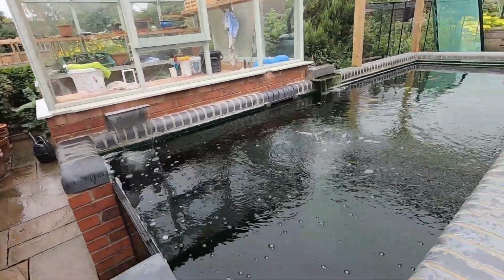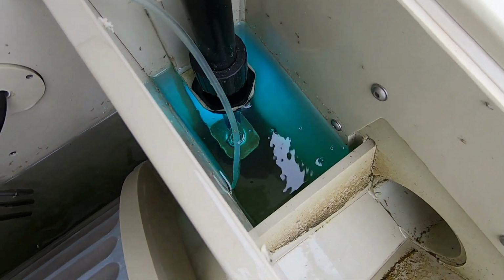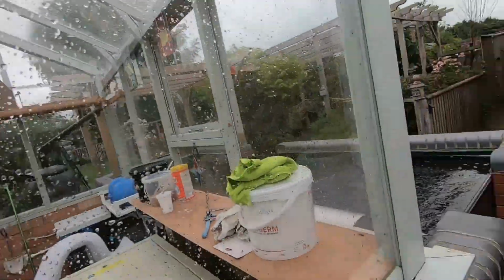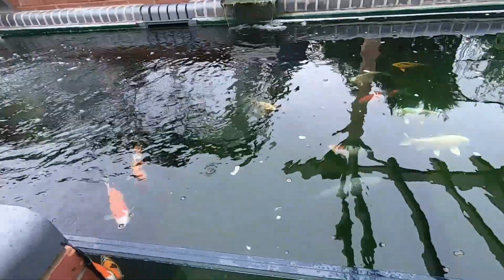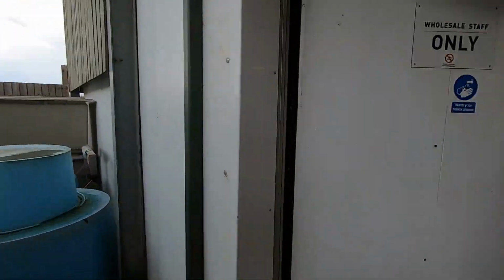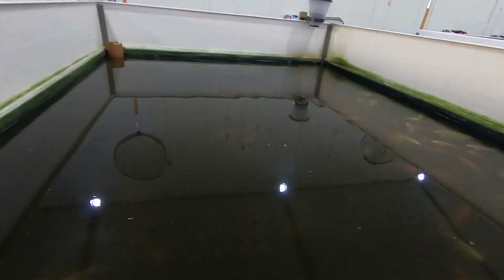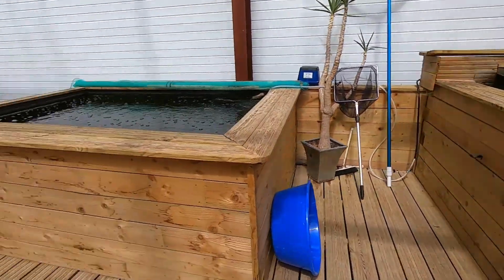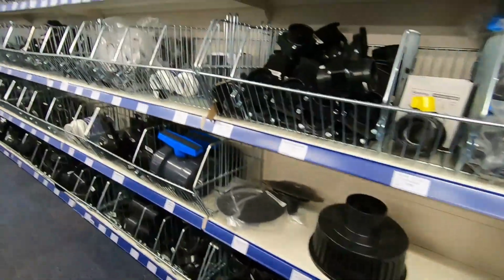Japan Koi Import shop visit plus drum and pond update.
Back from holiday, drum left to its own devices for 8 days, pond water checked, fluke solve plus update and Japan koi import shop visit.